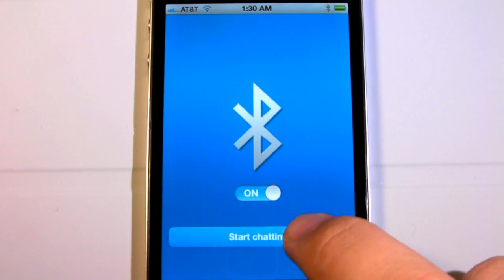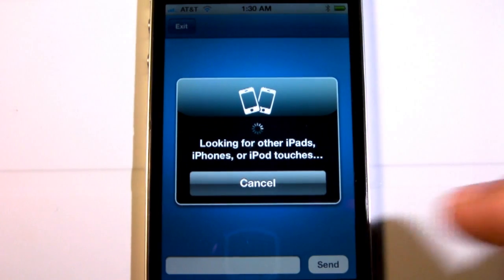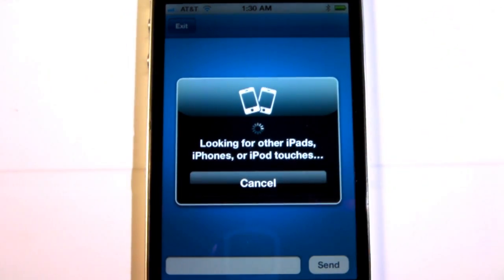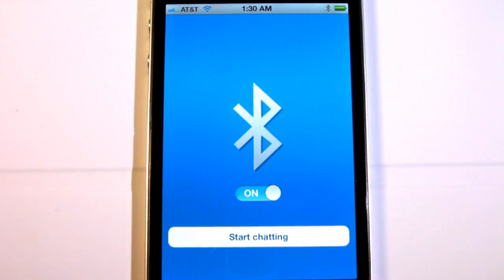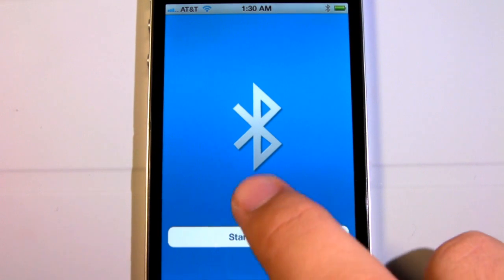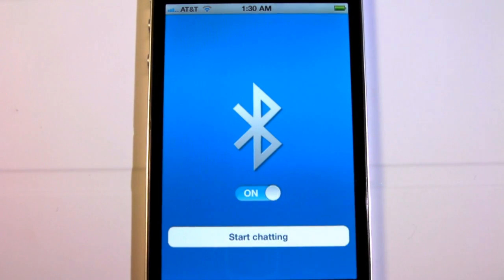Apple Accepts a Bluetooth Toggling App to its App Store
Three days ago Apple approved an application called Bluetooth OnOff. to the App Store. The app allows you to toggle your Bluetooth on and off. Apple almost always rejects apps like this before they get on the App Store and even if they do make it to the App Store they are usually removed within a day or two. We know Apple knows about the application but, the shocking thing is, its still up. If the app stays up from here on out we may be seeing more apps that allow you to toggle with your iOS devices settings.